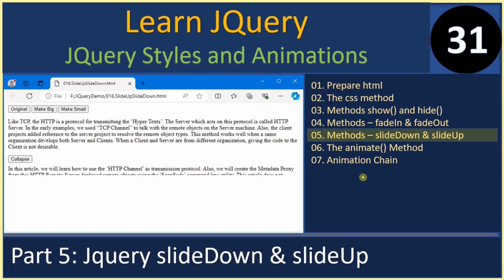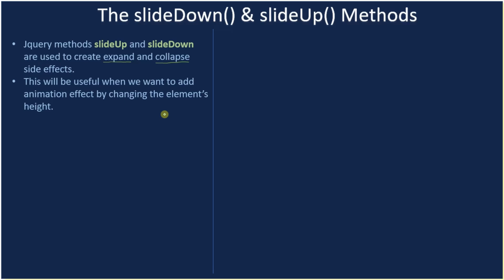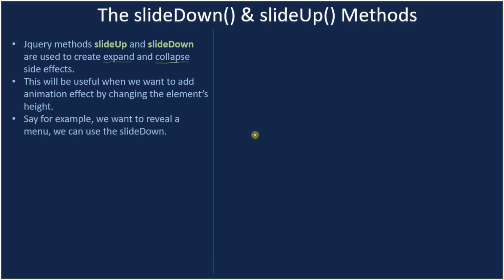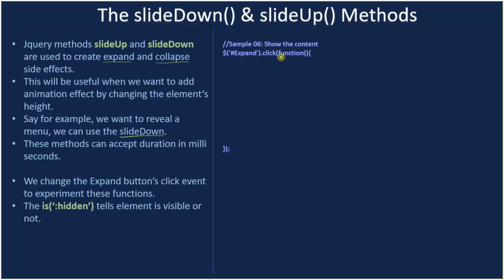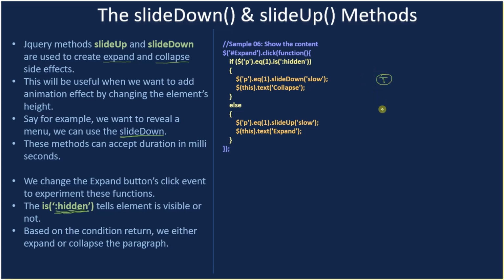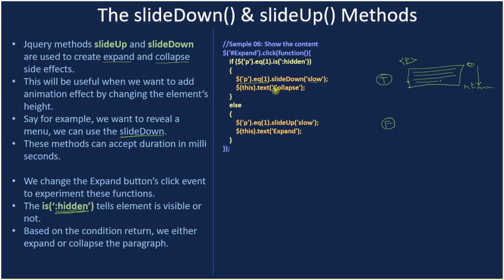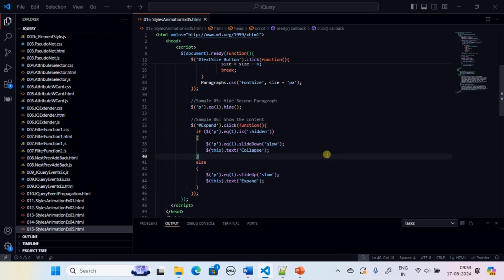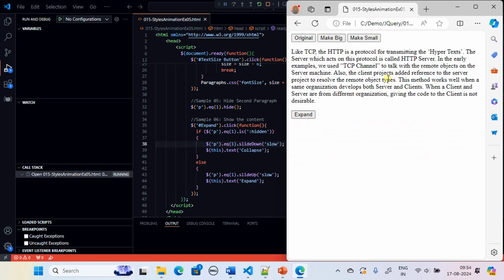Styles | Part 5 - JQuery slideDown & slideUp methods | JQuery Tutorials #31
In this JQuery Tutorial, we will achieve the expand and collapse of the html elements. We will use the scrollDown() and scrollUp() methods of the JQuery API.